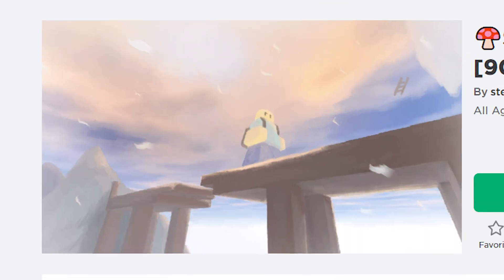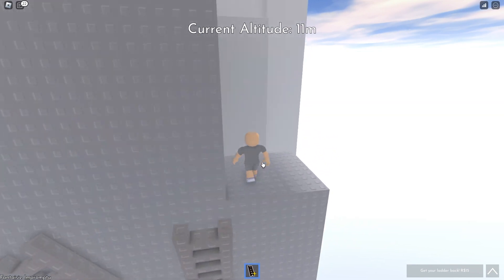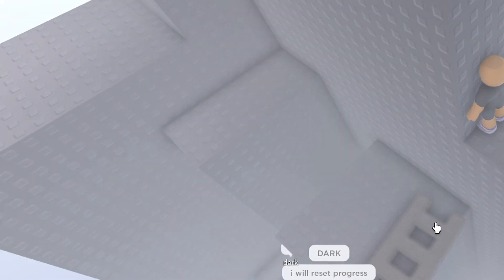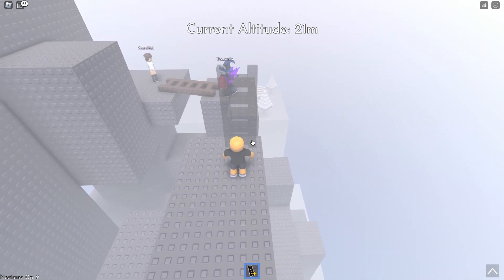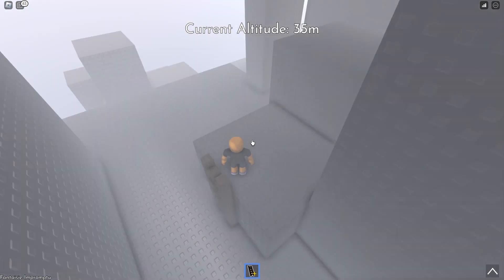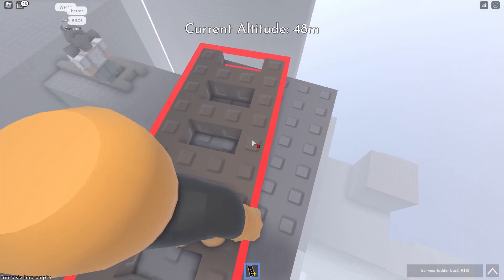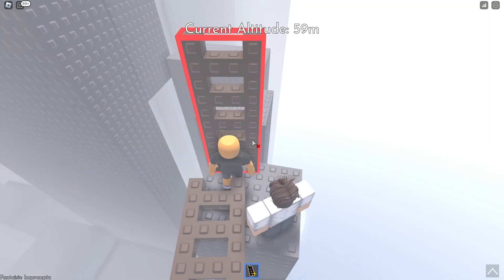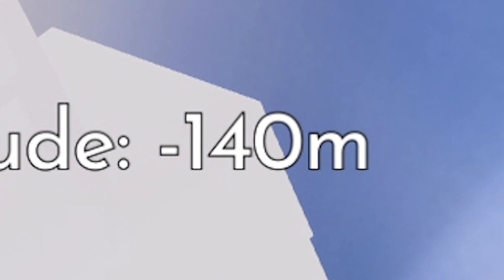LADDER PAIN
Today I play Roblox Steep Steps! Welcome to Roblox Steep Steps, the thrilling Roblox game where players navigate a treacherous mountain trail to reach 900m altitude. As I navigated the steep steps of Roblox steep steps, I couldn't help but think about how different the game felt from the steep steps in real life. Climbing the steep steps roblox was a challenge, but I made it to the top! And you can't jump, and if you drop your ladder you might have to restart!

This video is kid friendly / family friendly. If you have any game request, put it down in the comments section!